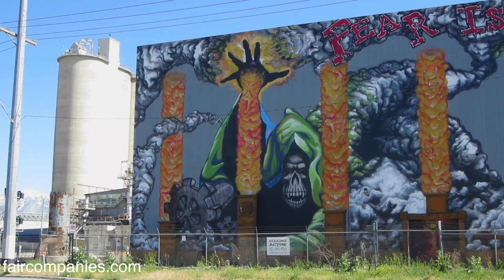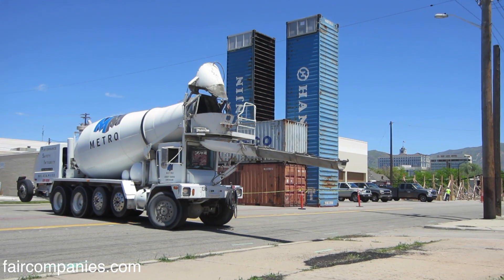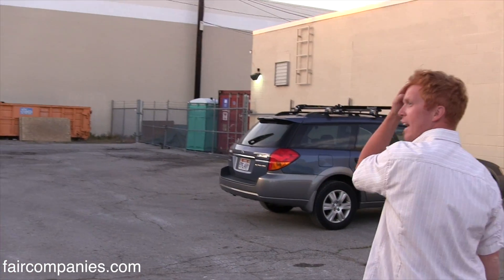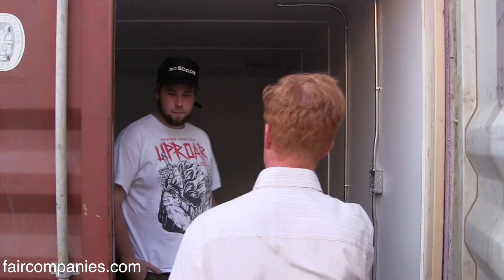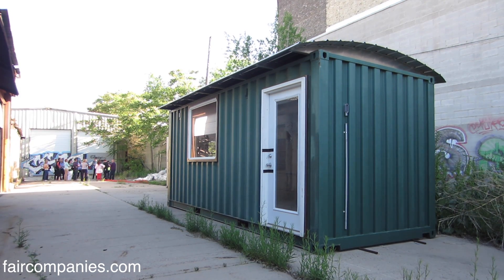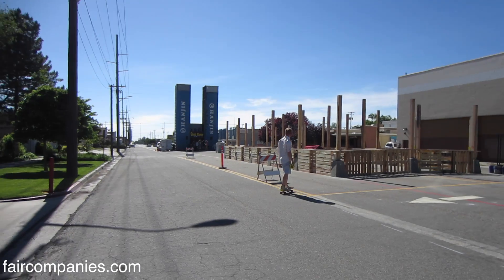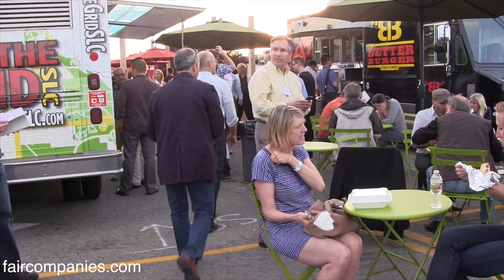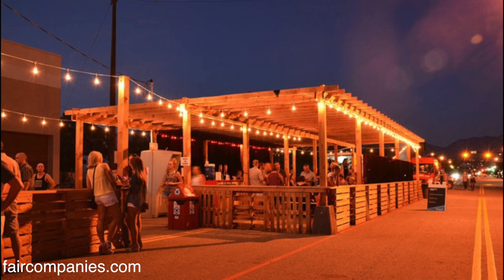Creating pop-up neighborhoods & installs with containers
James Alfandre comes from a family of real estate developers (his maternal ancestors helped settle the Salt Lake Valley). He credits his paternal grandfather for contributing to the sprawl around Washington DC.

Alfandre wants to do the opposite. He wants to do densify Salt Lake's downtown and that seems to be where his peer group wants to live (according to research group Robert Charles Lesser & Co, 77% of Gen Y plans to live in an urban core).

Instead of seeking out vacant lots, Alfandre looked to the middle of the streets as a place for development (Salt Lake City has some of America's widest streets).

To create a middle-of-the-street hood, Alfandre chose the city's Granary District, a semi-abandoned, industrial neighborhood (a relic of the railroad) and in the spring of 2013, he brought in 16 recycled shipping containers rehabbed as micro-retail space and model residential units.

For six months, Granary Row becomes a pop-up neighborhood-- flanked by 2 lanes of traffic -- where fledgling entrepreneurs could get a start (year one saw clothing stores, a bike shop, an art gallery, and a local humane society), food trucks parked, affordable shipping container micro-housing was displayed and the neighborhood got to know each other better.

Granary Row will pop up again- other ideas that came out of the neighborhood: gardens, dedicated bike lanes, parks, or plazas -, but Alfandre hopes that at some point it will become more permanent.